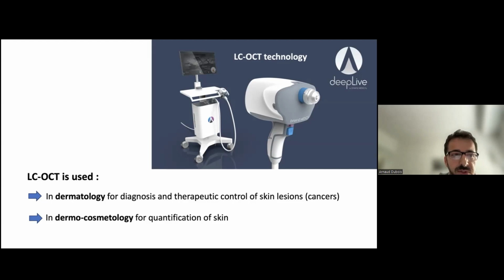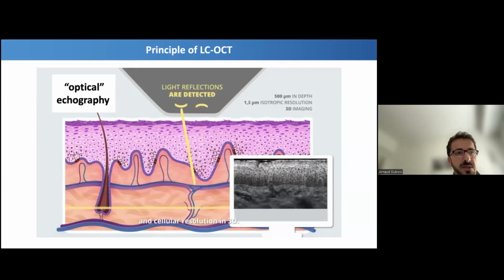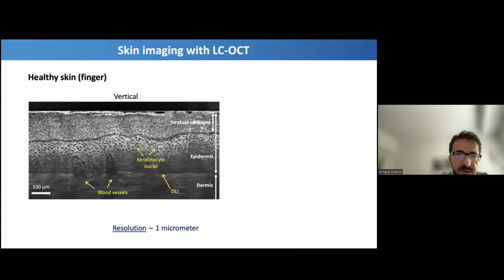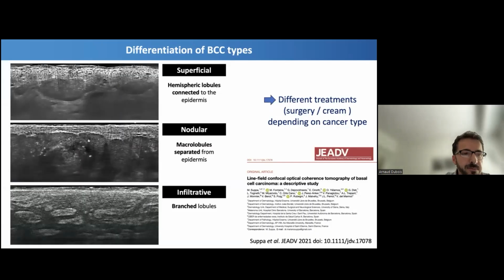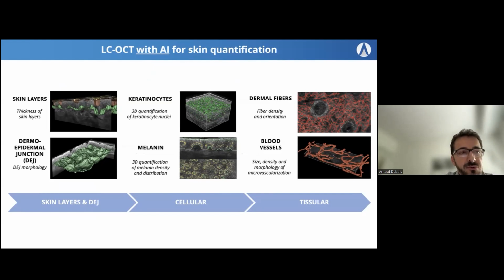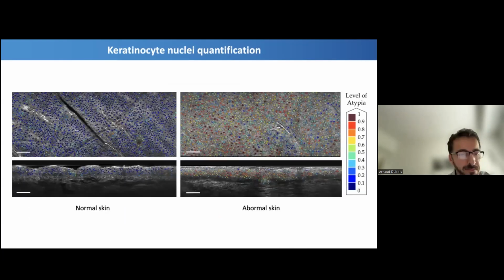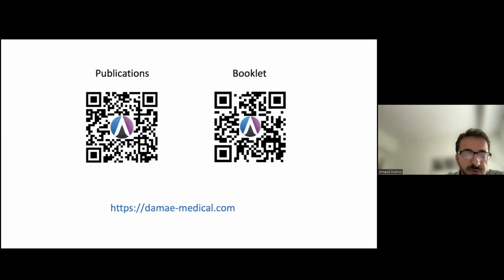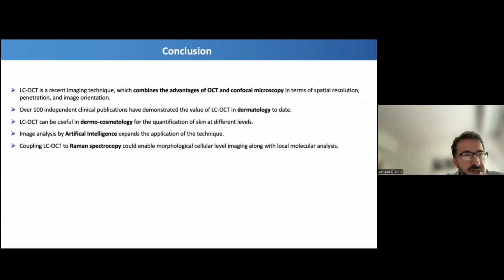Prof. Arnaud Dubois – Skin imaging and characterization using line-field confocal optical coheren...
Prof. Arnaud Dubois (Institut d’Optique, Université Paris-Saclay, France)– FR

Line-field confocal optical coherence tomography (LC-OCT) is an optical imaging technique based on a combination of the principles of optical coherence tomography (OCT) and reflectance confocal microscopy (RCM), with line-field illumination with broadband light and detection with a linecamera. LC-OCT can provide high-resolution (~1 μm) images of biological tissues non-invasively and in vivo. The value of the technique has been demonstrated particularly in dermatology and in cosmetology, thanks to its ability to generate cell-resolved images of the skin. This talk presents the LC-OCT technique and its application in dermatology and in cosmetology. The principle behind the technique is described, form its first developments in laboratory to the latest advances industrialized and commercialized by DAMAE medical. The technology has been miniaturized to fit within an ergonomic handheld probe, allowing for the easy access of any skin area on the body. A video camera was incorporated into a handheld probe to acquire dermoscopic images in parallel with LC-OCT images. A confocal Raman spectrometer was associated with a LC-OCT device to record morphological images of the skin in which points of interest can be subjected to molecular characterization. Dedicated algorithms based on artificial intelligence have been developed to automate the segmentation of various skin structures and for the computation of quantification metrics.